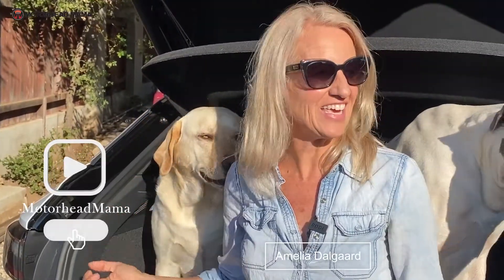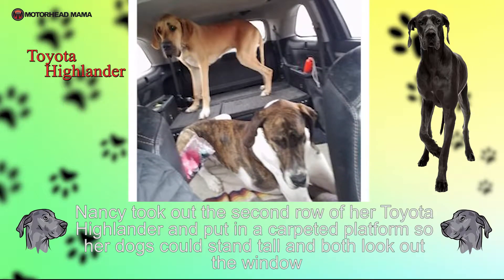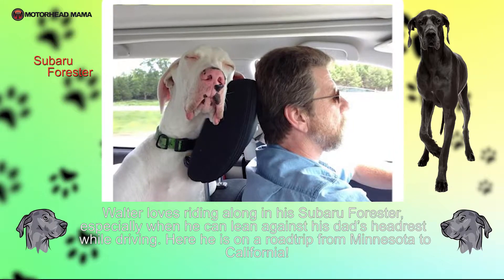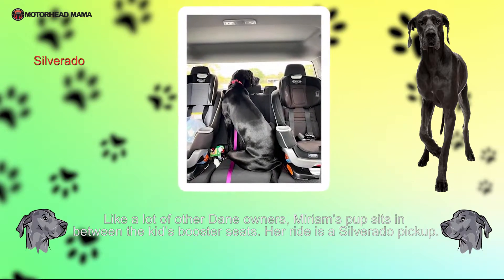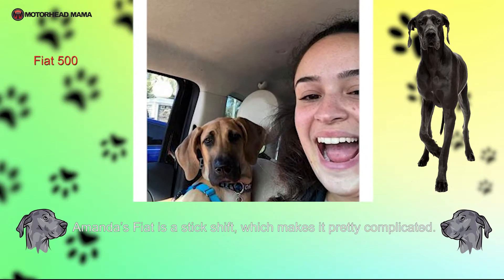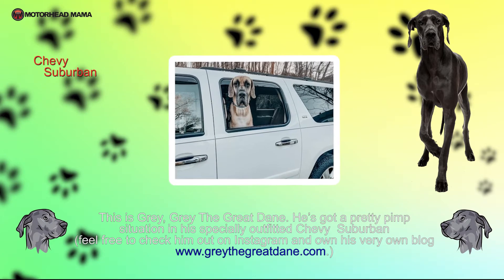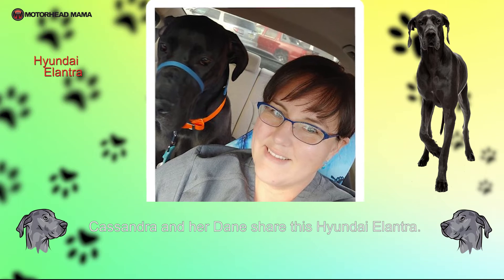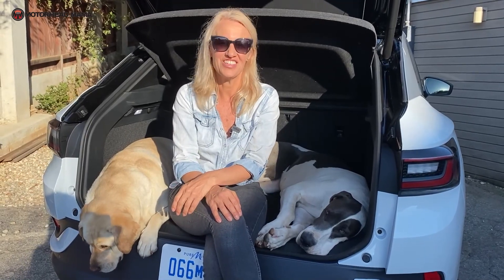What To Drive With A Large Dog: Many of us ❤️ large dogs, but driving can be a challenge.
I asked a group of Great Dane owners for tips on what to drive, how to drive, and what the best car is for large dog owners. Their responses were about as varied as you can imagine. Take a look at this canine collection of dogs + cars.